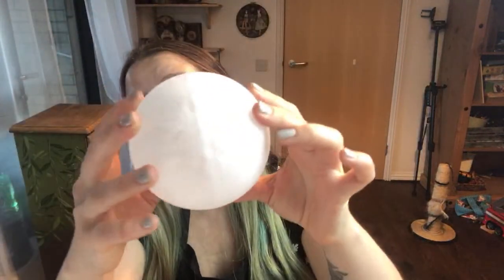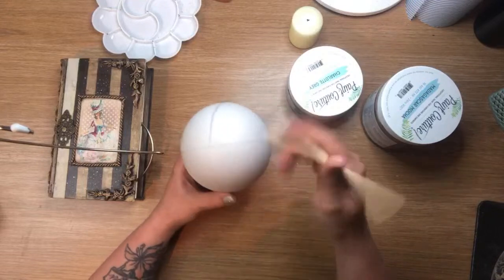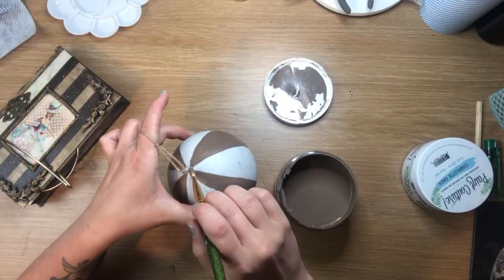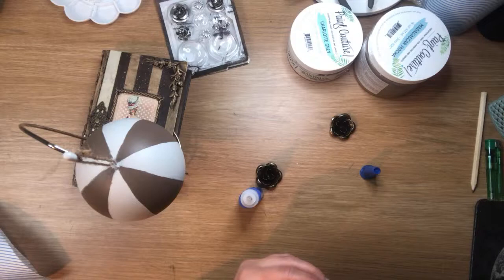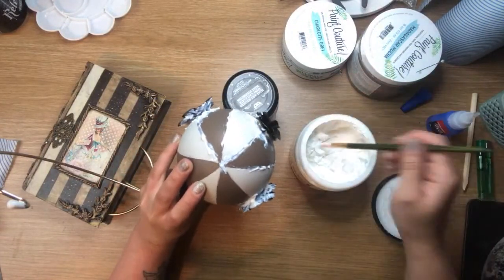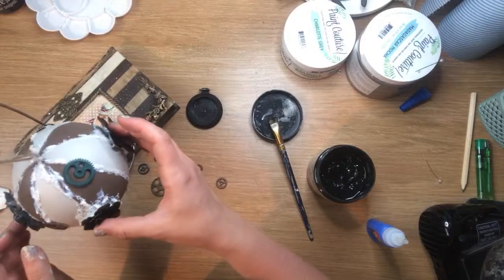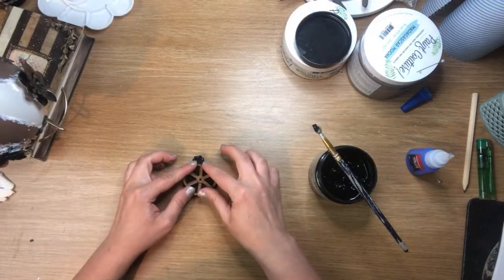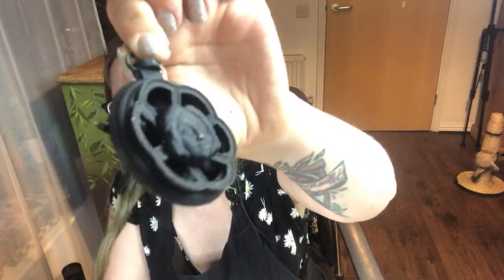Vintage steampunk bauble decoration Live!